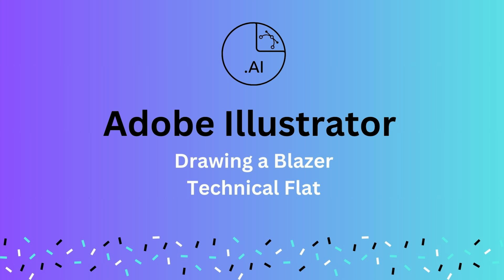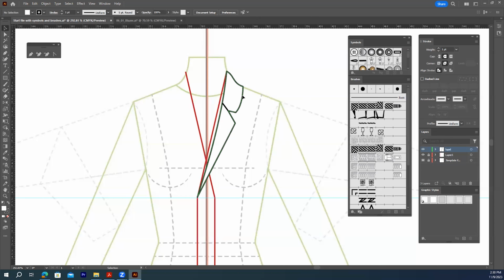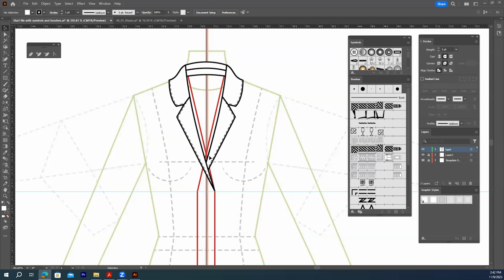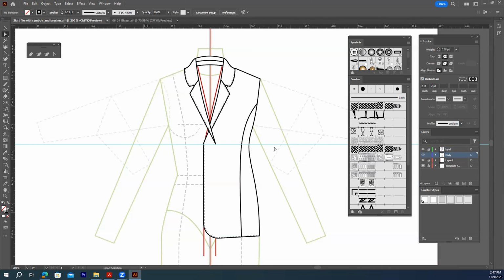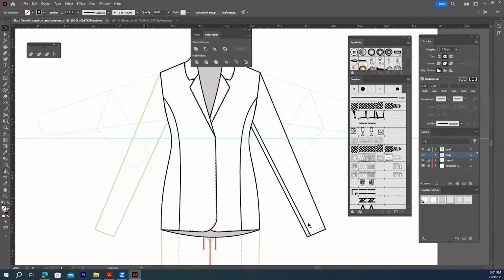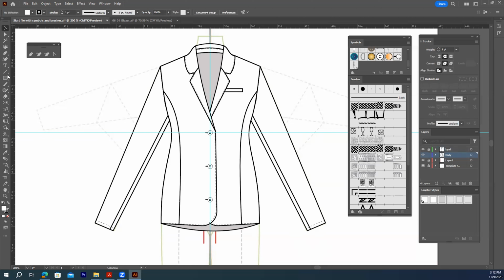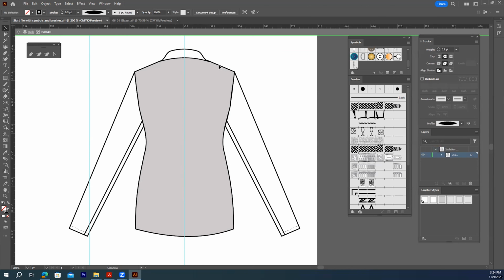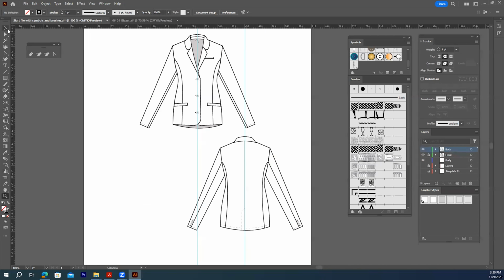Adobe Illustrator: Drawing a Blazer Technical Flat